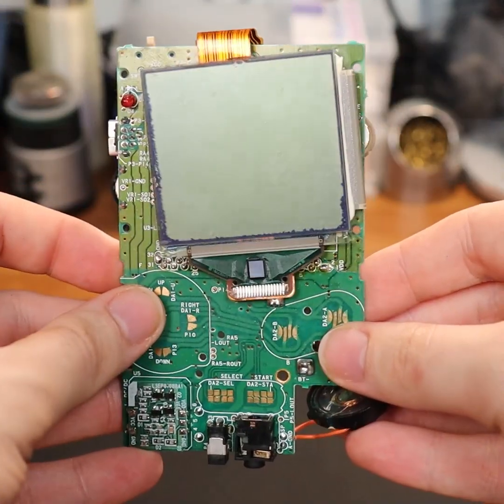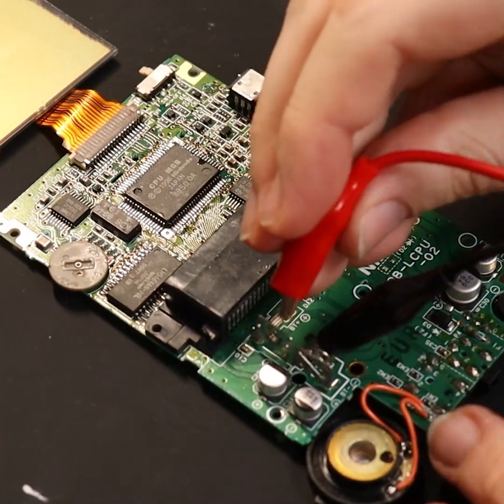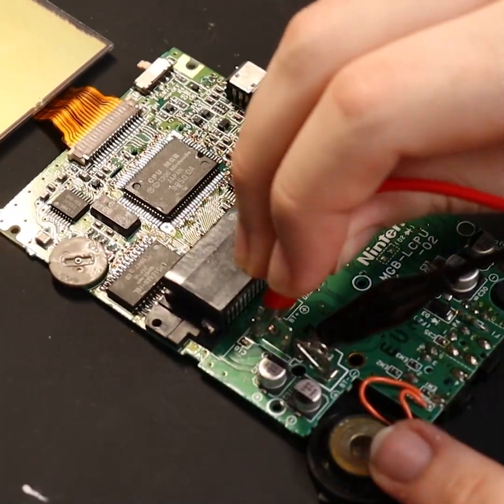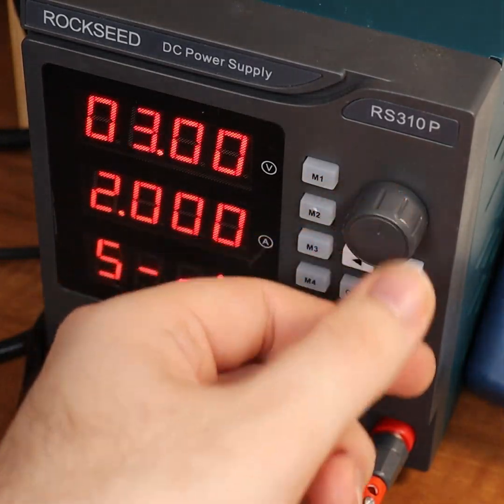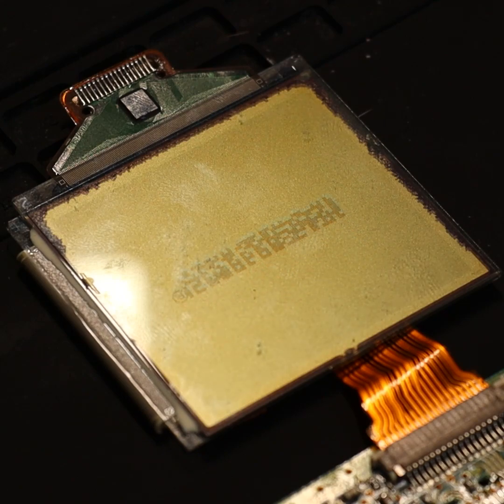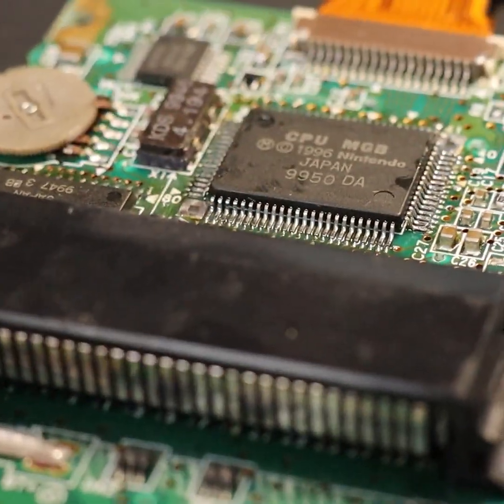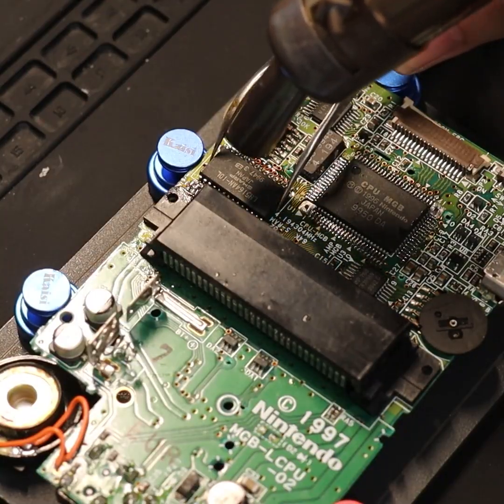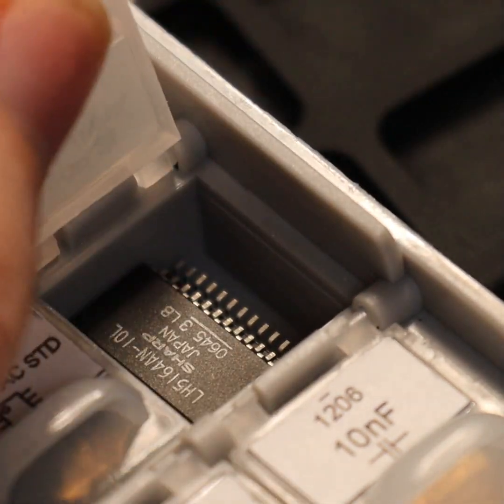A Gameboy with a rare problem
(I accidentally shot the video horizontally, best I could do was cut it in a square lol)
Link to the ram chip

- Hot Air Station 857DW+
- Hot Air Station Nozzles
- Soldering Station AIXUN T3A T245
- TS100 Soldering Iron, recommending Set 3, pair this with a grounded 24V 3.5A power supply which uses a 5525 connector, inner positive (Or splice your own on it)
- Microscope kit
- LCR Tweezers
- Bench Power Supply
- iFixit Toolkit
- USB C Amp Meter (These can break, check them often for reliability)
- Soldering mat
- Silicone mat
- High quality flush cutters (be gentle with these)
- Board Holder
- Reballing jig
- Universal reballing stencils
- Nintendo Switch stencils
- SMD Parts organizer, 144 slots for small parts
- SMD Parts organizer, 48 slots for larger parts

- Solder mask
- Ceramic tweezers
- BNTECHGO Enameled wire, 38AWG and 32AWG
- Standard JBC tips I use
- Large JBC Tip
- Thin solder wire
- Kapton tape
- Swappable multimeter probes
- Solder balls for BGA
- Solder paste

To support me:
If you make purchases off of aliexpress you can use one of my links. You can also click the link and then buy something else that you need, it still counts!

Music by Karl Casey @ White Bat Audio & David Fesliyan @ Fesliyan Studios